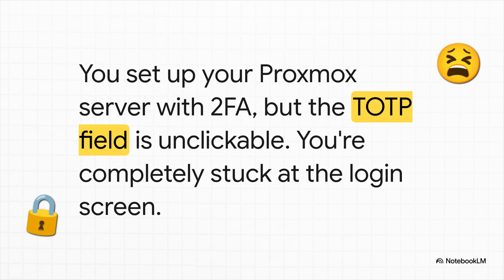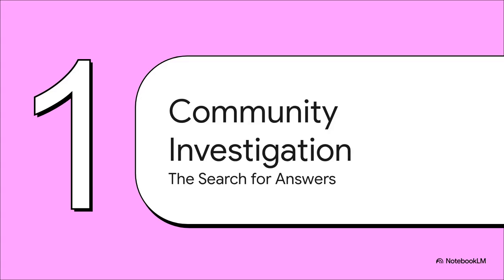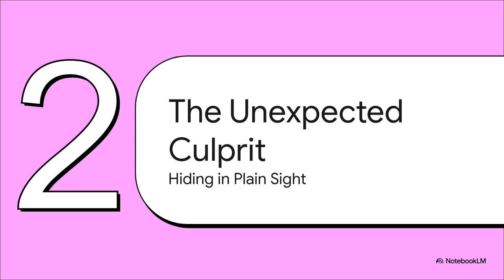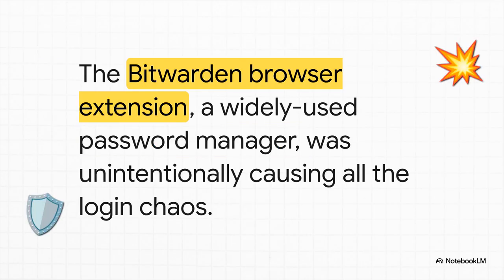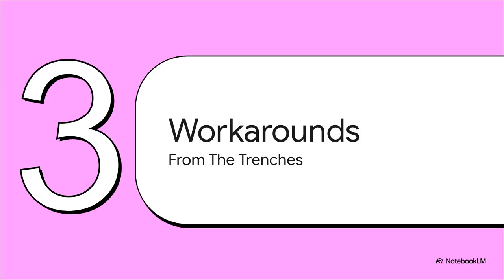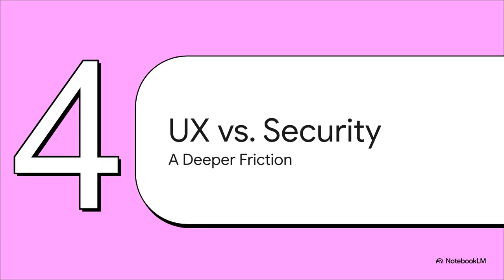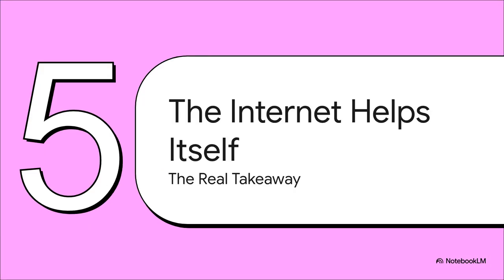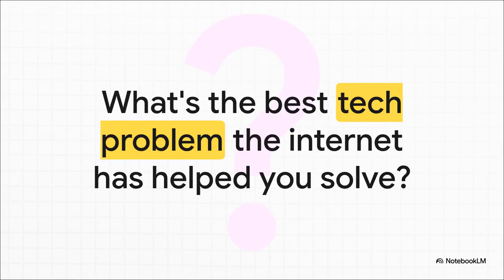Fix The Proxmox TOTP Login Bug! (Why Bitwarden Breaks 2FA)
Are you stuck because the Proxmox TOTP login field is unclickable? You're not alone! The culprit is often the Bitwarden browser extension creating a focus issue or invisible overlay. Learn the quickest community-sourced workarounds. The cleanest fix is to disable Bitwarden temporarily. Other solutions include using the TAB key to navigate the input field or simply refreshing the page. This friction shows how password managers can sometimes interfere with secure logins.